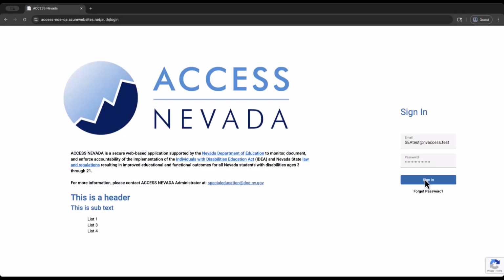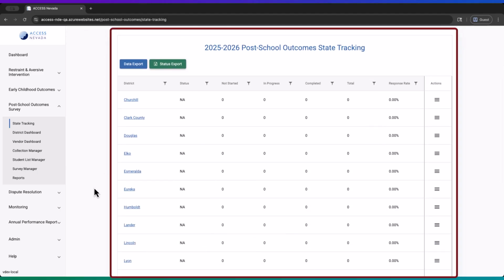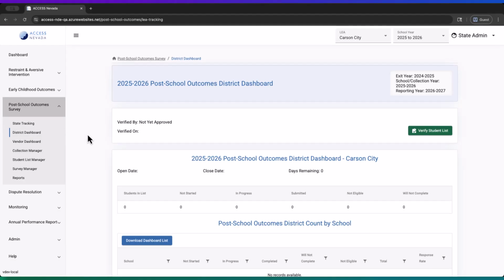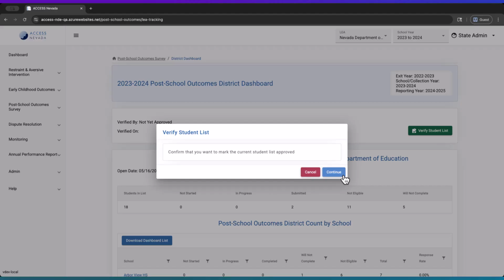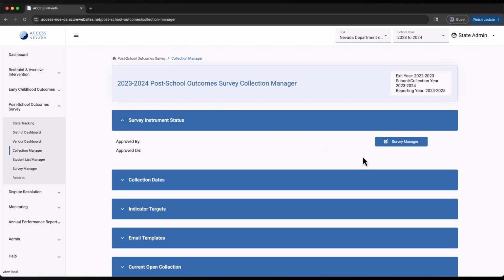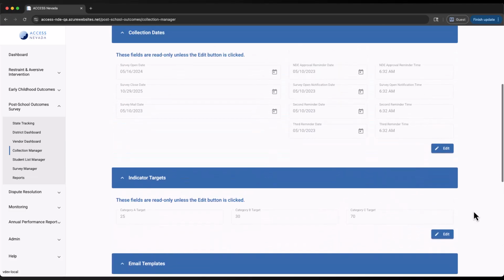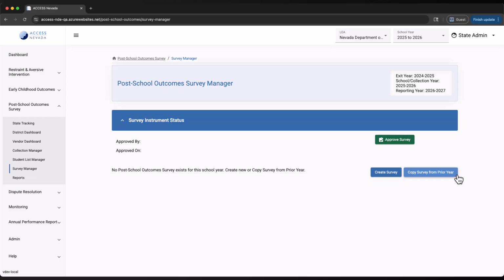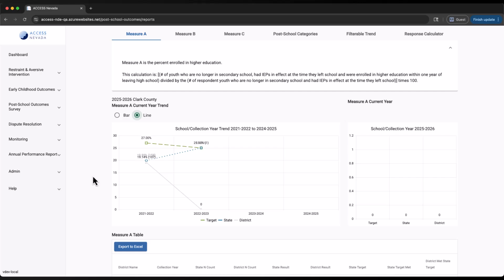NV Access PSOS SEA Video Tutorial